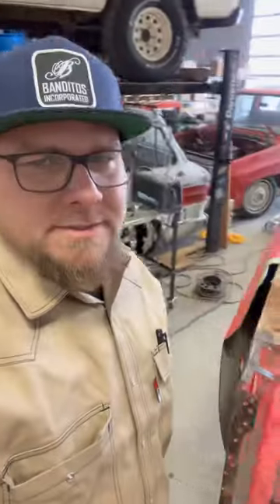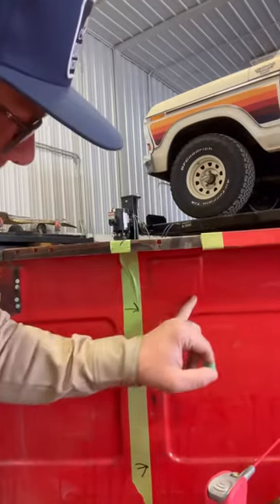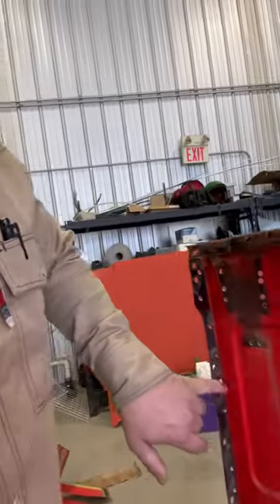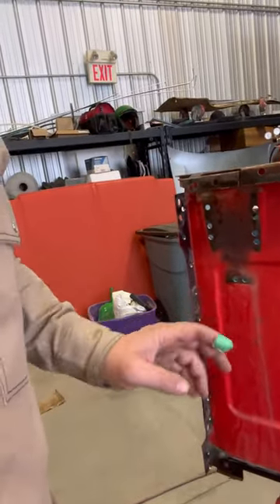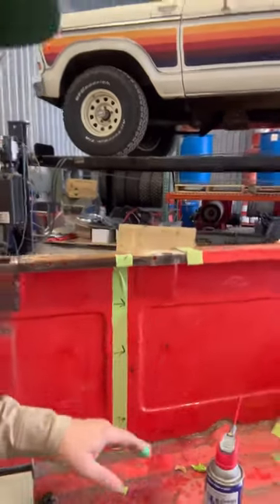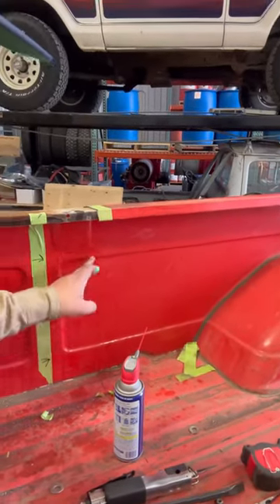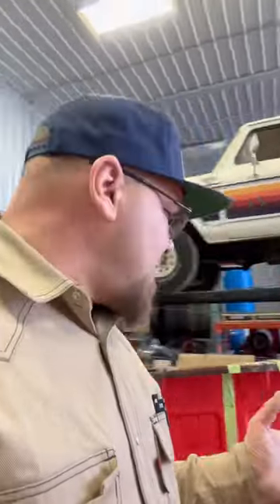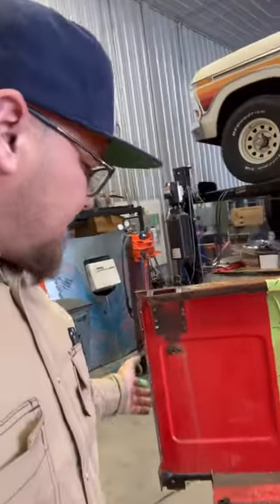C10 short bed part 15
C10 short bed part 15: compound cuts & “quick” explanation of the process